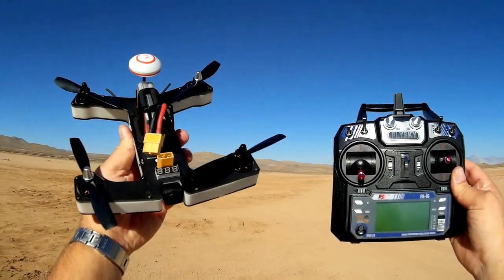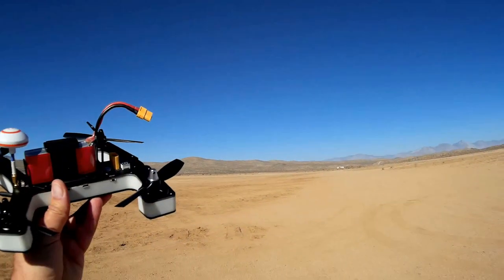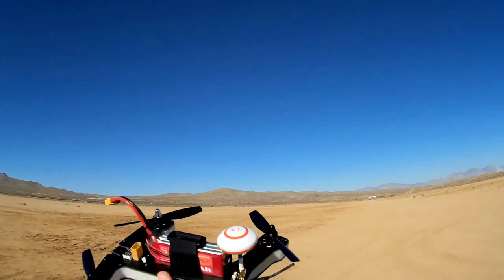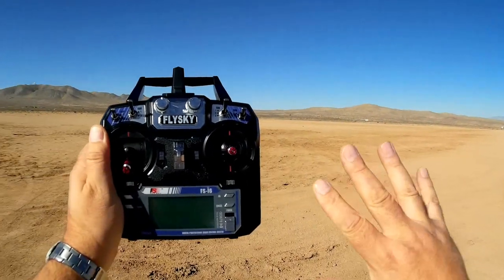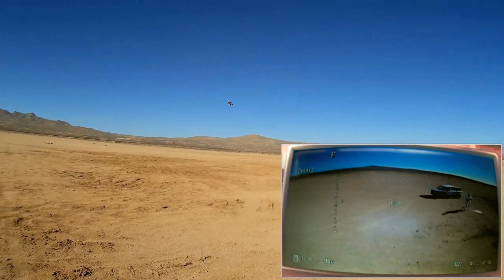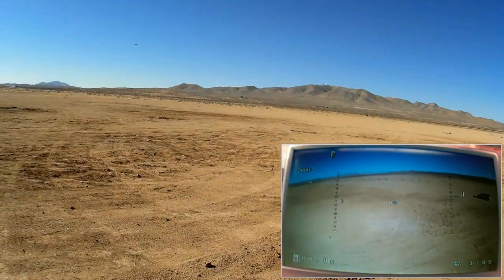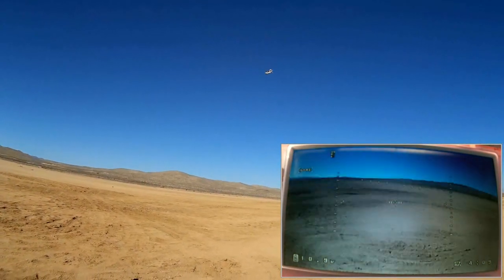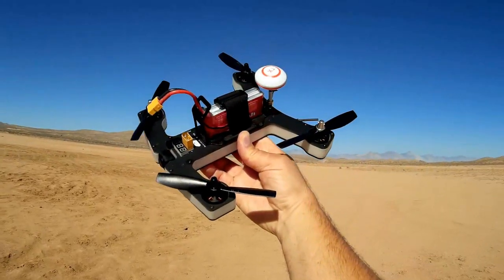VIFLY R220 Tough Entry Level Racer Drone Flight Test Review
The protective sandwiched design of this quadcopter makes this an excellent entry level racer drone.  Intended for intermediate fliers wishing to experience FPV racing.  VIFLY is a technology startup who is dedicated in FPV racing drones. Their goal is to design and produce one racing drone that everybody can fly. Currently being offered via indiegogo

Pros
- Good stable flier, particularly in Angle mode.  Should be a good entry level racer for intermediate fliers (NOT recommended for total beginners. This is not an appropriate learn to fly quadcopter.)
- Unique sandwich design. All flight components are encased and protected within rubbery side panels, and composite top and bottom plates.  I didn't crash test it, but it sure feels and looks like it can easily withstand a crash.
- Swivel lens 600 TVL camera.
- 40 channel FPV transmitter, with LED display, and selectable power levels (25mW, 200mW, and 500 mW). Comes with RHCP antenna.
- On Screen Display (OSD)
- 20 A ESC's, and 2300 KV motors.
- 3S 1500mah battery (can use optional 4S)
- Low power, or lost quadcopter beeper.
- Output video and power plug for optional DVR.
- RTF, comes with actual Flysky i6 transmitter

Cons
- This was a prototype verion of this quadcopter.  The transmitter required some programming of its settings.
- Difficult to access the interior components.  This is by design to protect these components. But advanced fliers who like to tinker with the innards might not like this ;-)

Vendor's Description:
Size (L x W x H) 185x185x60mm
Wheelbase  220mm
Weight  400g (3S Battery included)
Remote Controller  FlySKY i6-VF
Receiver  FlySKY FS-iA6B
Main Controller  SPR F3
OSD  Clean Flight OSD
Brushless Motor  VF-RC-2205 (CW/CCW) KV2300
ESC  F20A
Propeller  5045
Battery 11.1V 1500mAh 35C 3S Li-PO / 14.8V 1500mAh 35C 4S Li-PO (optional)
Flight Time  8mins(3S) / 10mins(4S)
Working Environment  -10℃ ~ +40℃
Camera  Horizontal Resolution 600TVL
Field of View  140°
System Committee  PAL/NTSC
Power Input  DC 5V
Wireless Video Transmitter
Working Frequency  5.8GHz
Channel  Bind A/B/C/D/E sections 40 channels
Output Power (CE)  ≤20mW
Output Power (FCC)  ≤200mW
Antenna  Right-handed circular polarization

MUSIC LICENSE
"Awel" by stefsax